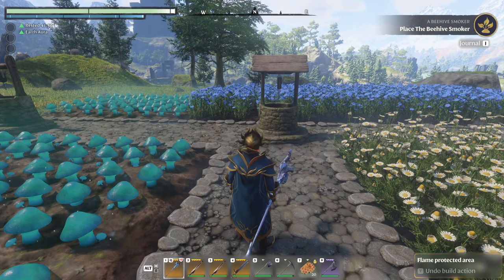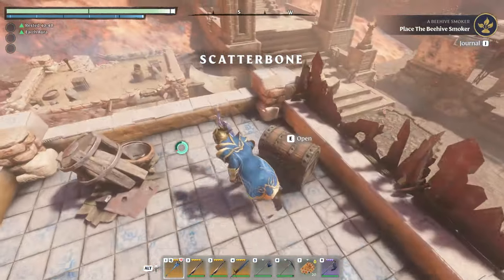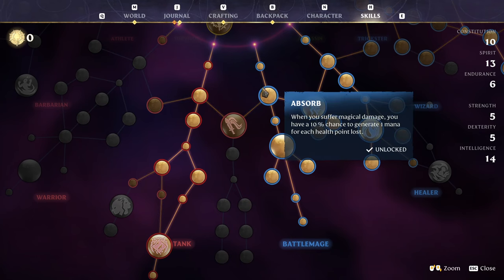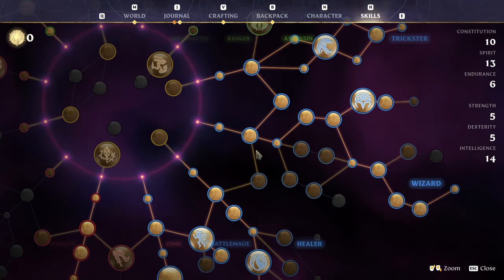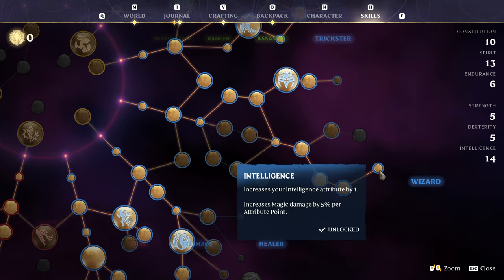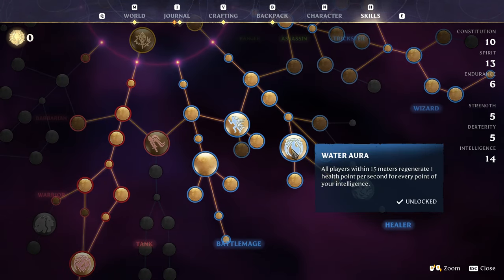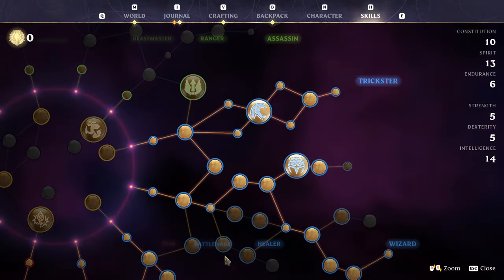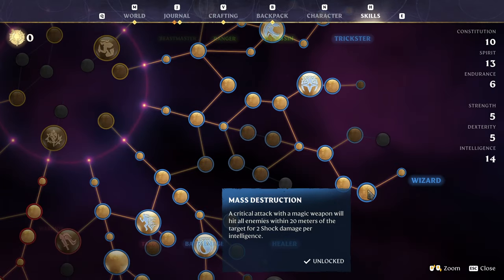Enshrouded - Ultimate Wizard build and Guide - Highest damage in the game.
Zug shows how to build the ultimate Arch mage build